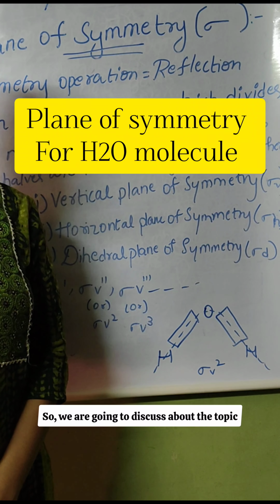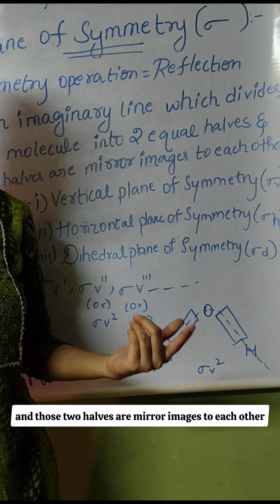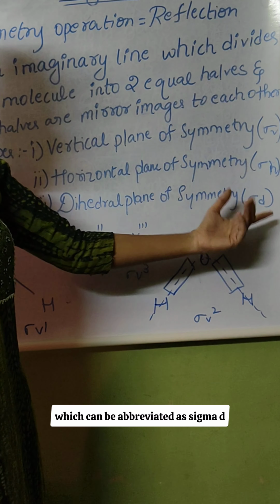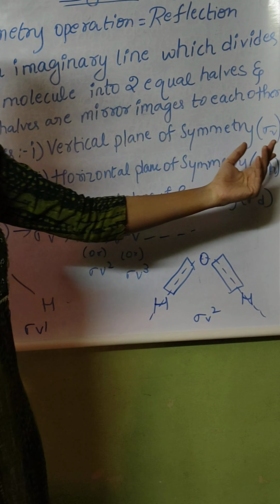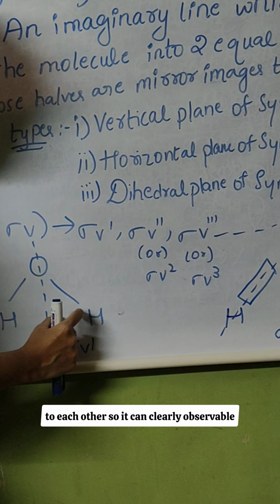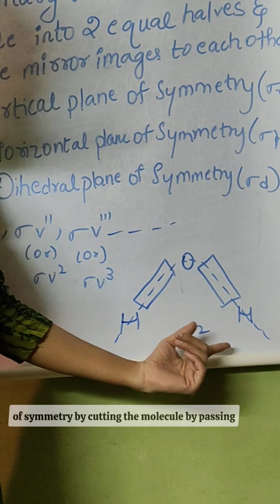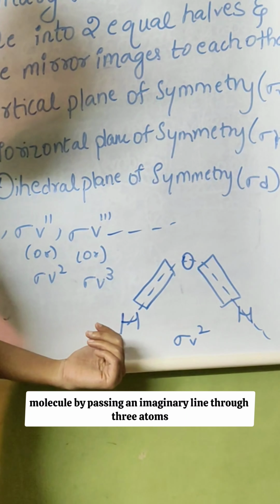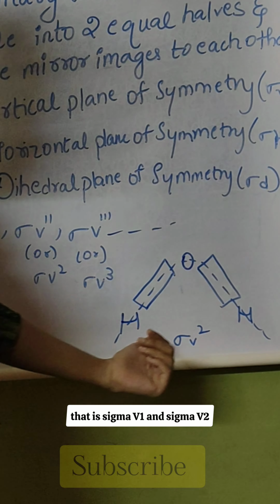PLANE OF SYMMETRY for H2O molecule